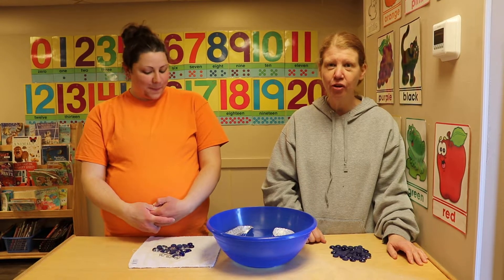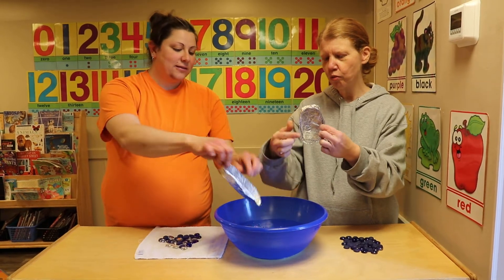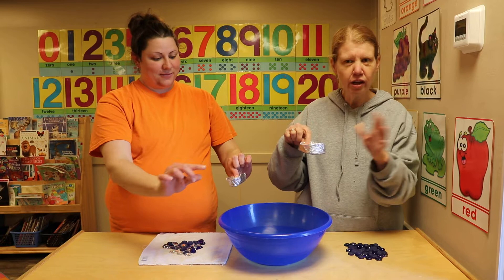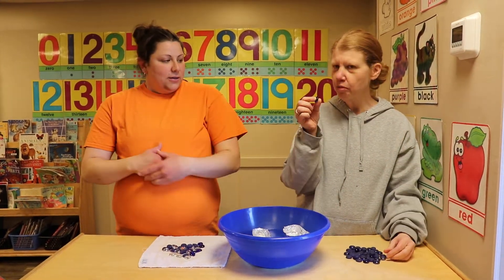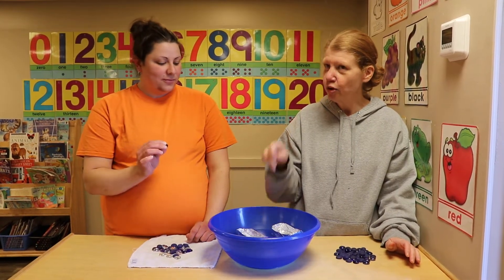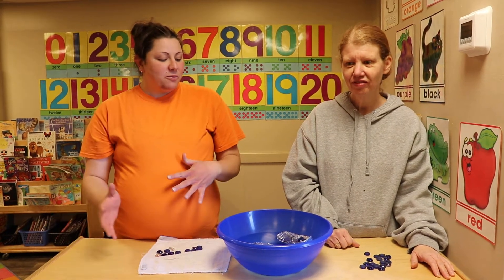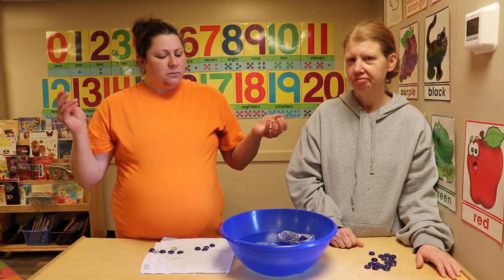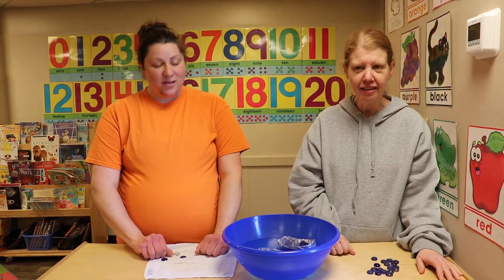Science Experiment with Miss Bethany & Miss Kelli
Join Miss Bethany, teacher in the 4&5's classroom, and Miss Kelli, teacher in the 3's classroom, as they complete a fun science experiment you can try at home.